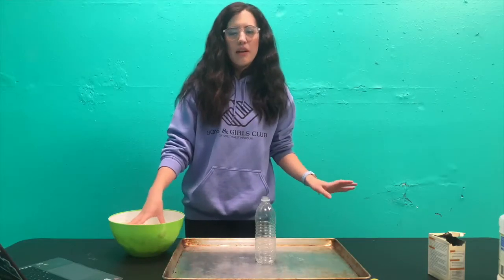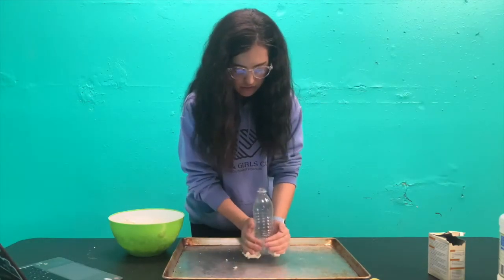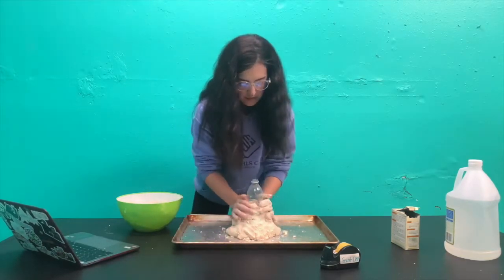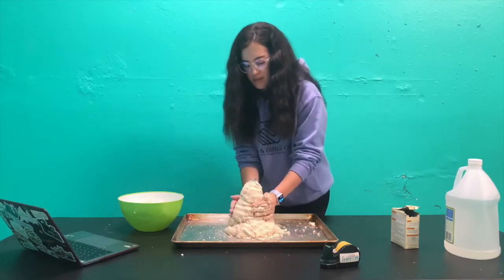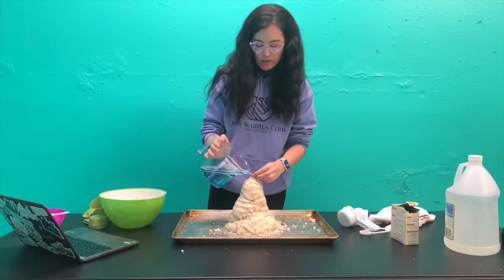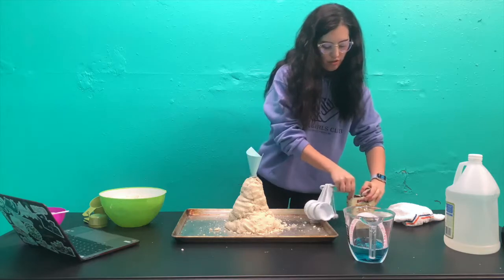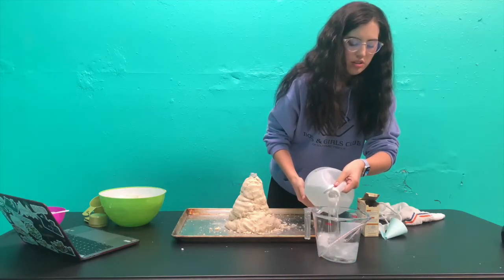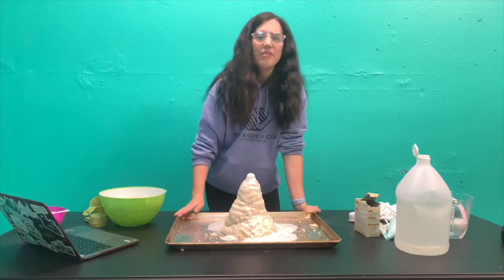Making a volcano